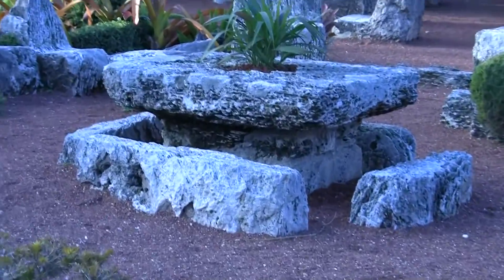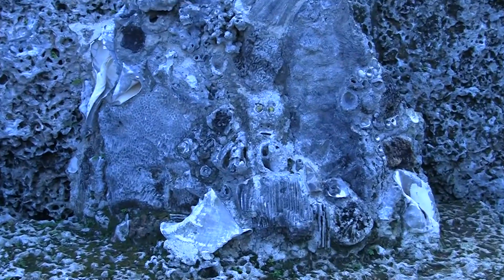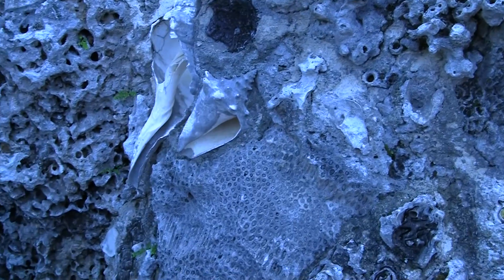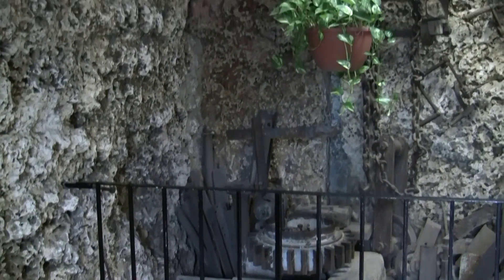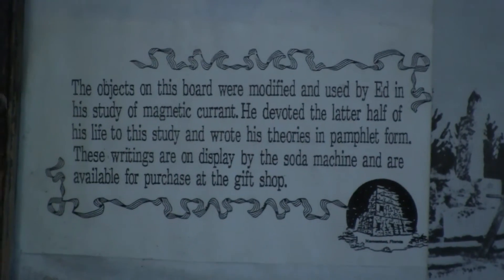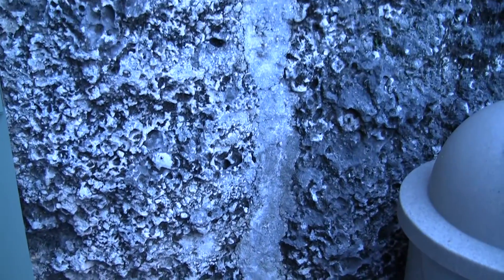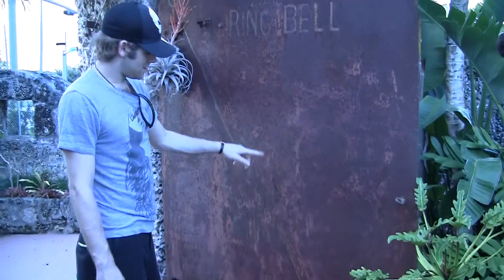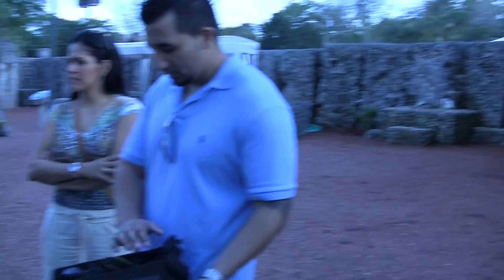Coral Castle fun tour pt 7/10.m2t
My friends and I visited the famous Coral Castle in Florida when we had a break between our Matrix Energetics Level 1, 2 and 3 seminars. The place is amazing! These videos take you around the Coral Castle grounds with us and give lots of information about this modern-day mystery. We had a great time and a very memorable day! It is truly a magical place situated exactly on a key leyline and made up of roughly 1,000 tons of coral rock. There are many different coral structures and statues that all have significance, and we did our best to check out all of them.